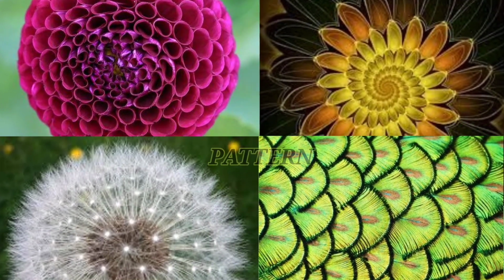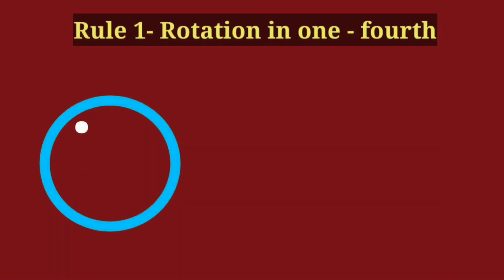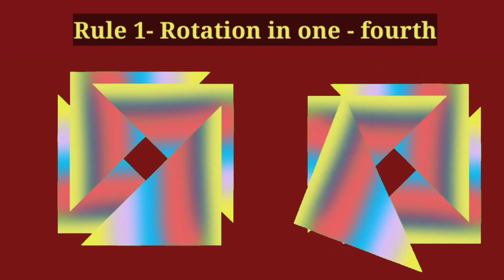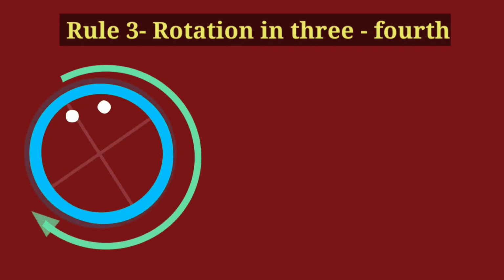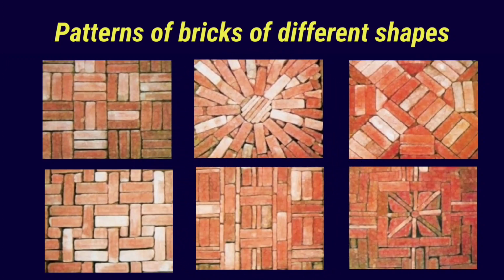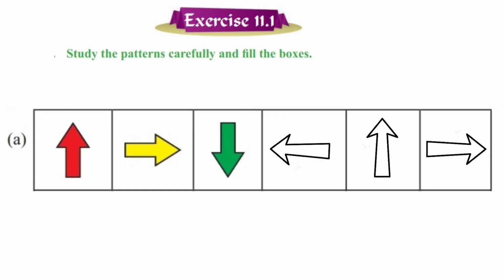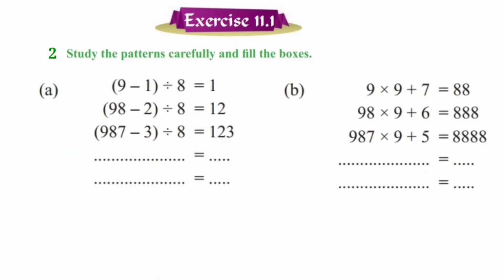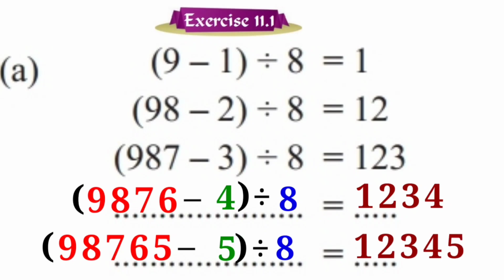Information on different types of patterns in English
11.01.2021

Maths World
Chapter : 11
Pattern
Exercise : 11.1

Information on different types of patterns.